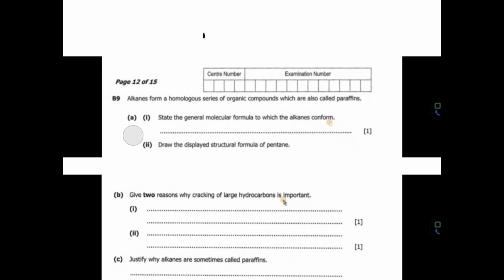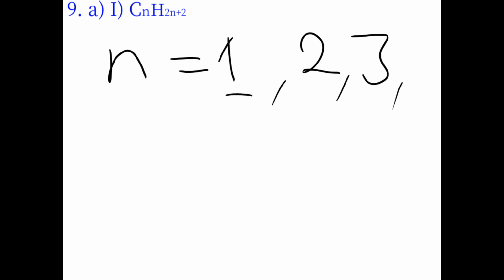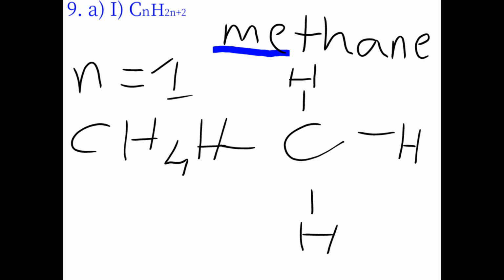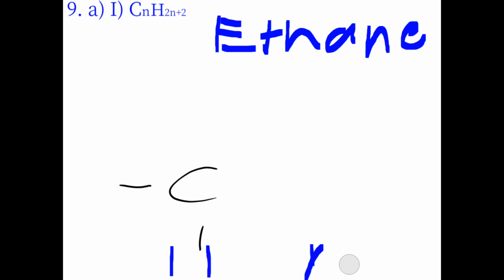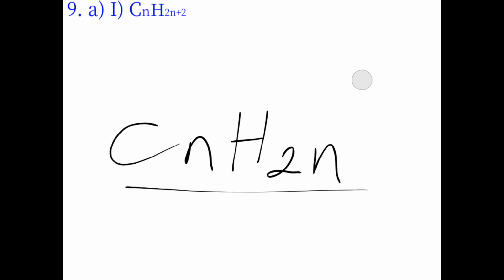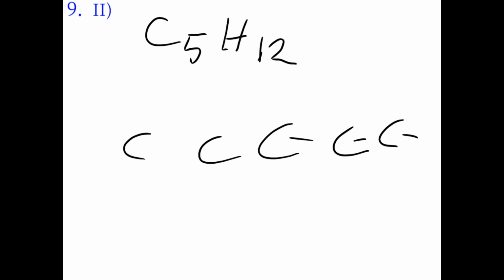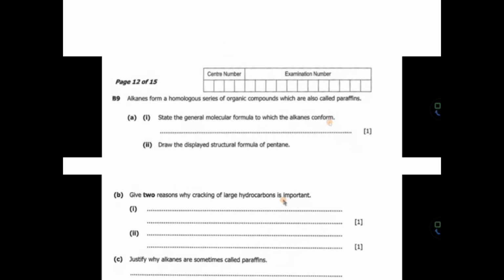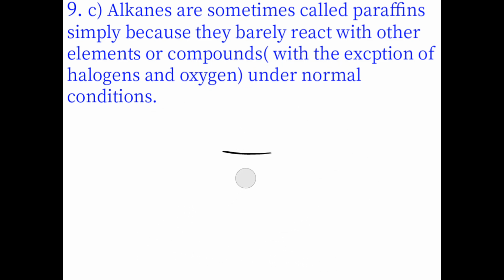Grade 12 Organic Chemistry part 2.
This Video is for the purpose of helping Senior secondary schoolers prepare for their exams and tests.